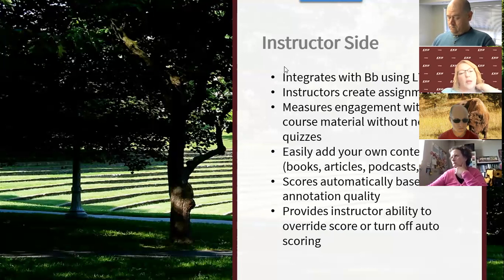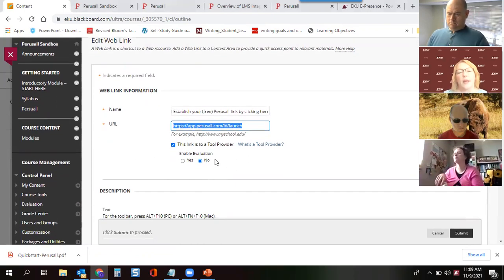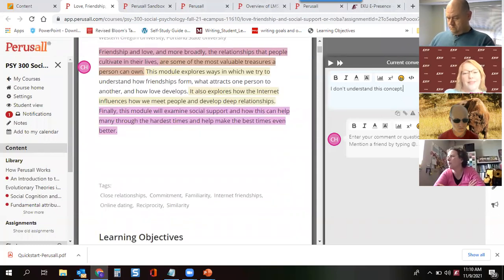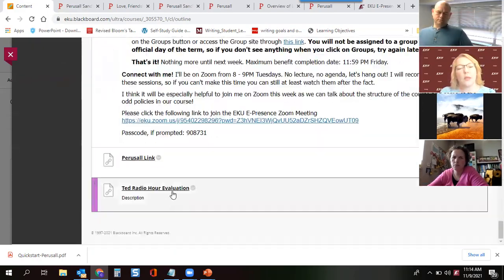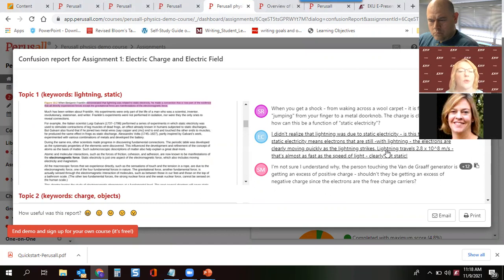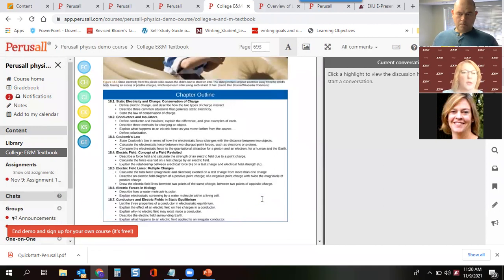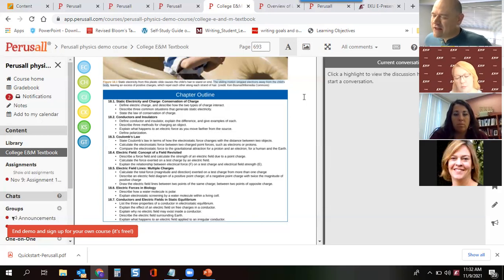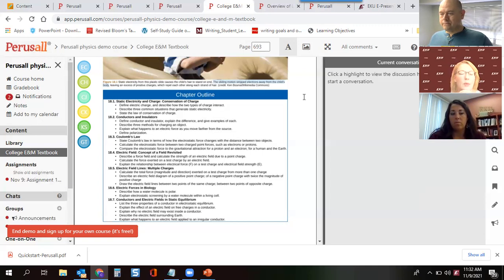Perusall With Cindy Hawks